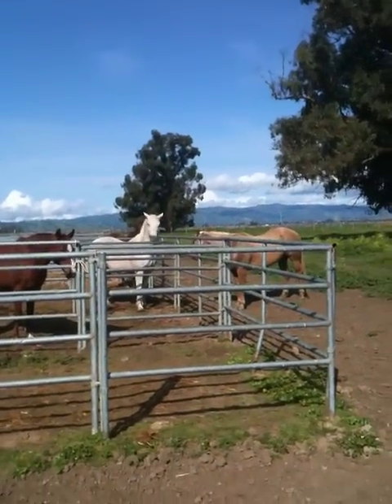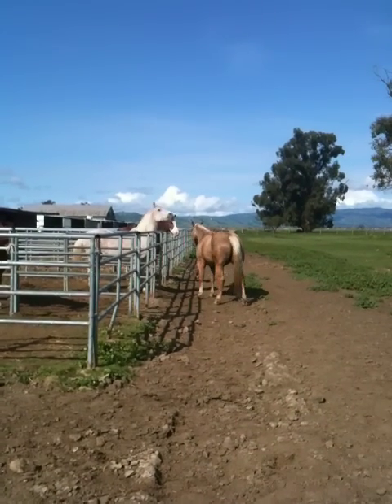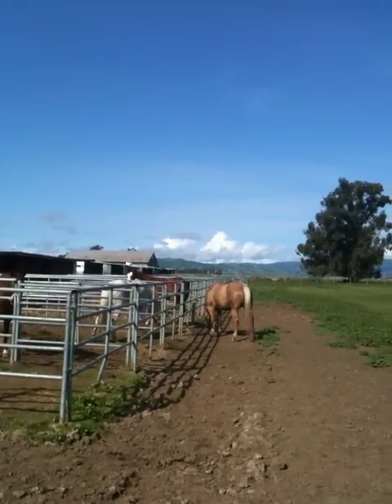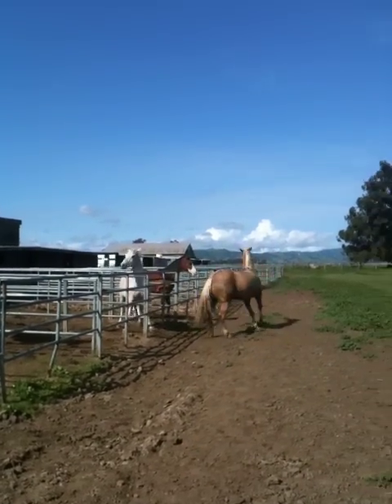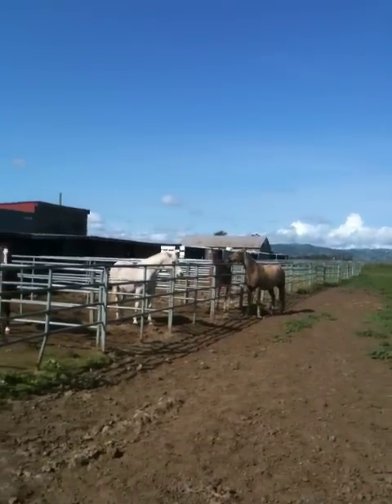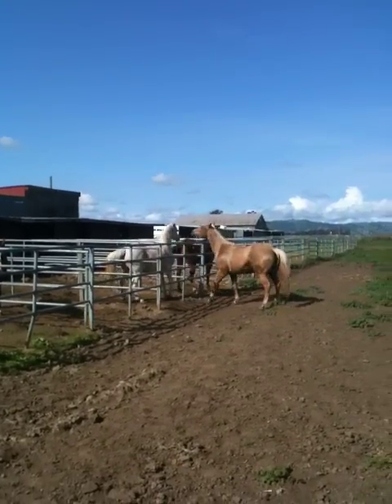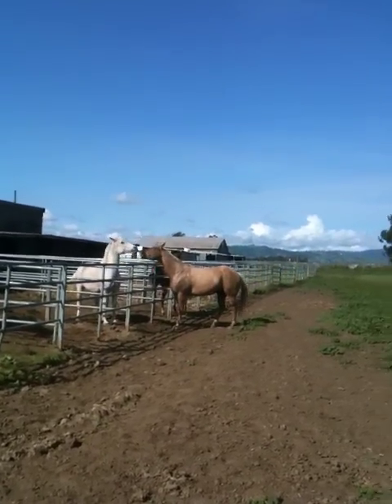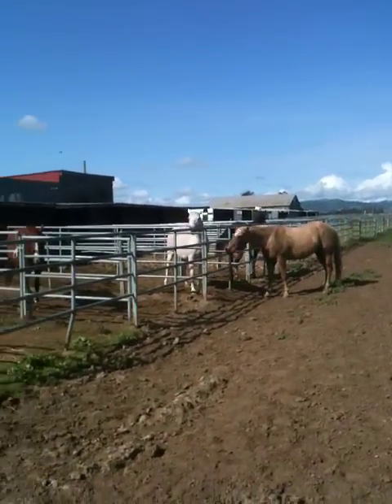Geldings playing, communicating and showing dominance - Rick Gore Horsemanship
This video shows horses playing over a fence.  They are not fighting, not being mean, not trying to hurt each other.  By watching and understanding horses better, it improves your ability to act and think like a horse, which will improve your horsemanship skills.